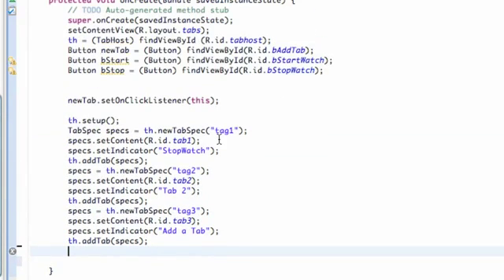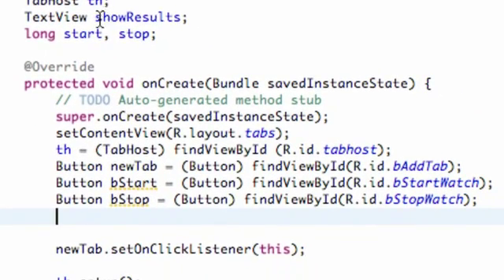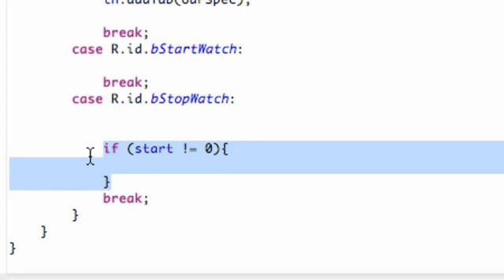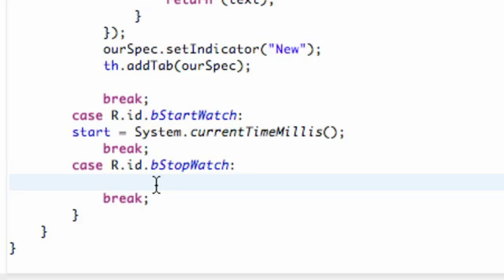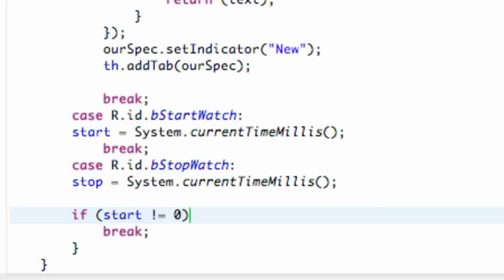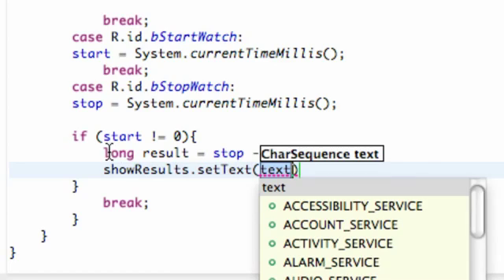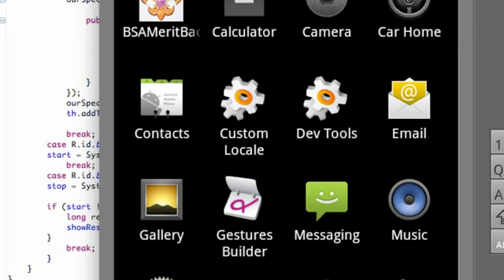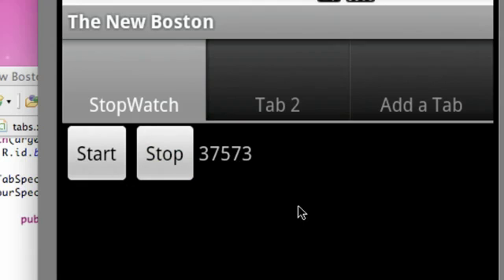Android Application Development Tutorial 87 Getting the Time from the System